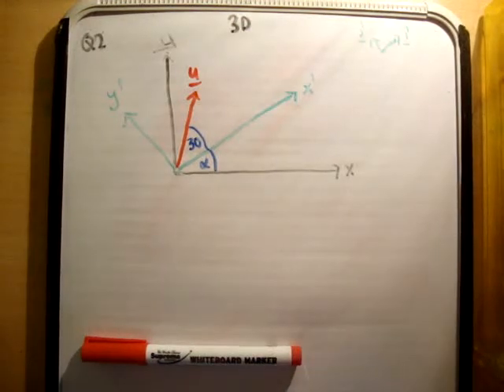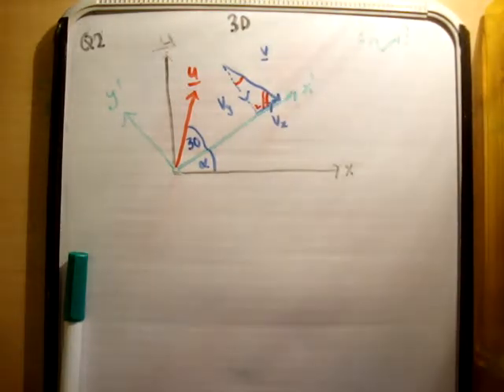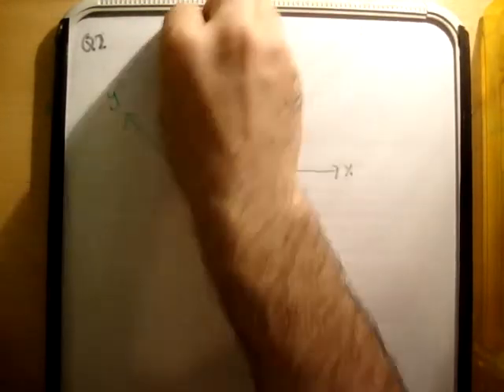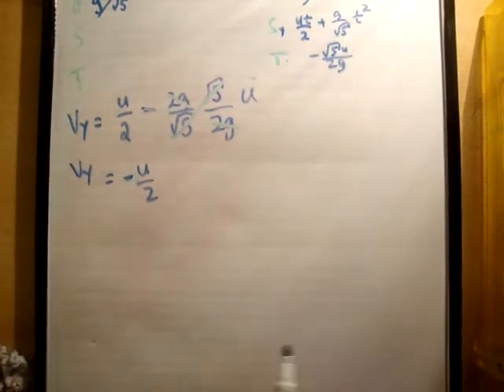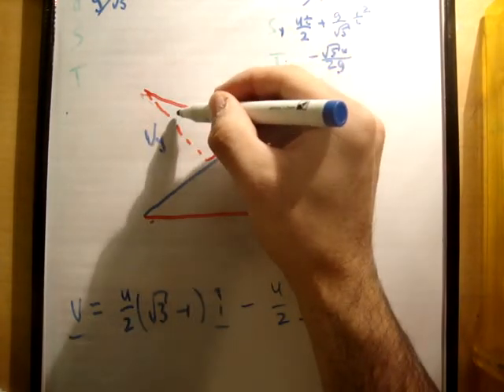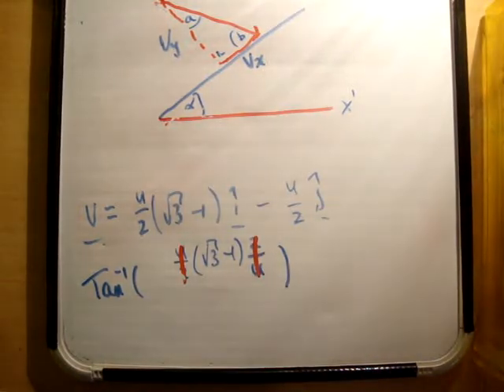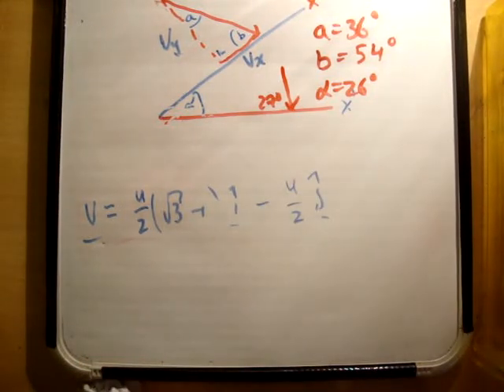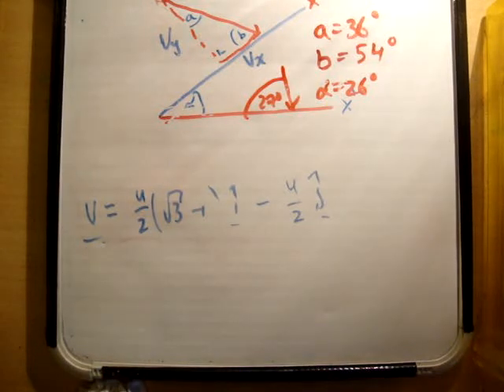Applied Maths : LC textbook solution Ex 3d q2